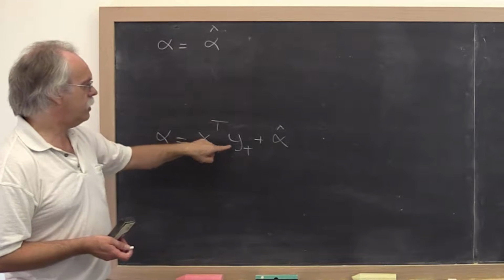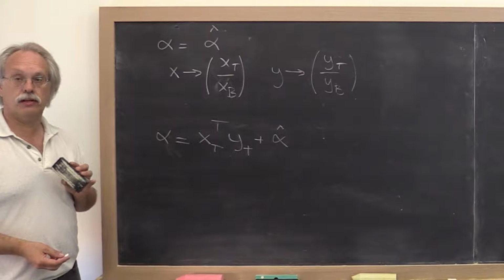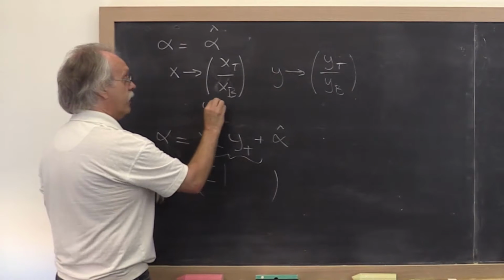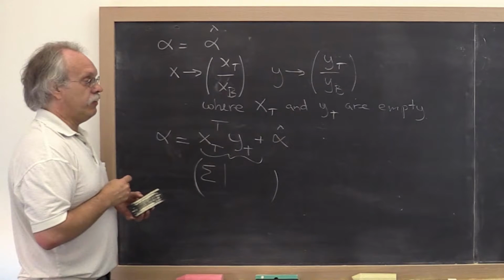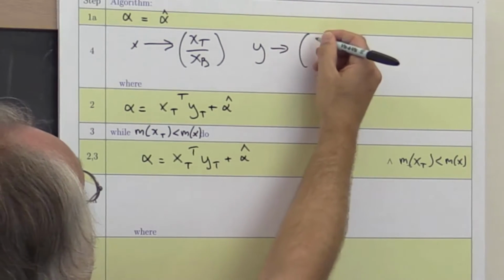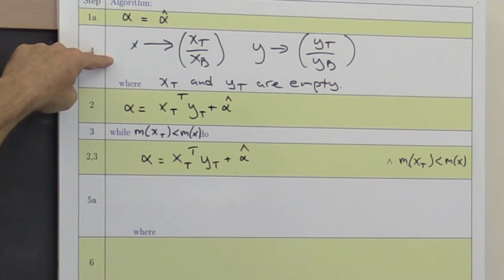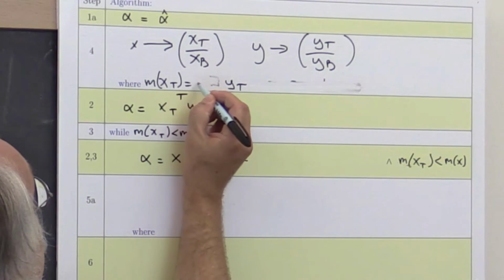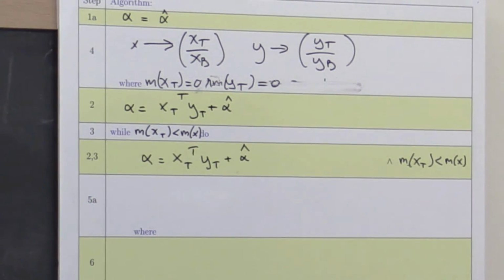LAFF-On 4.2.2 Step 4